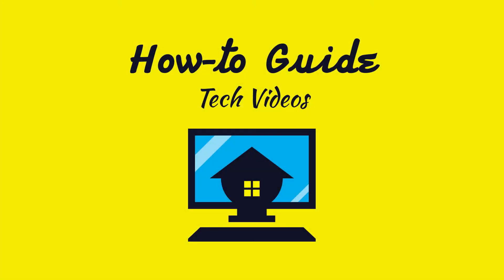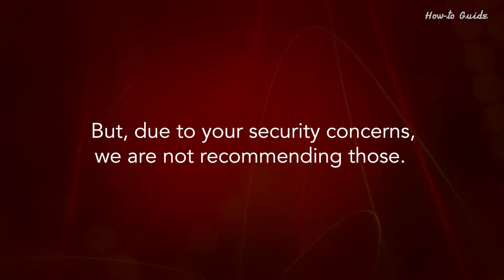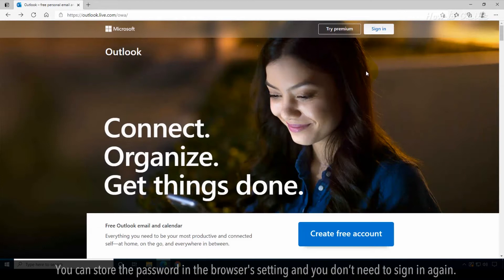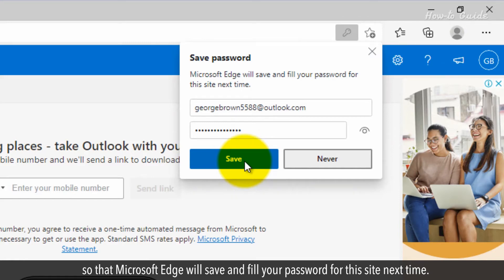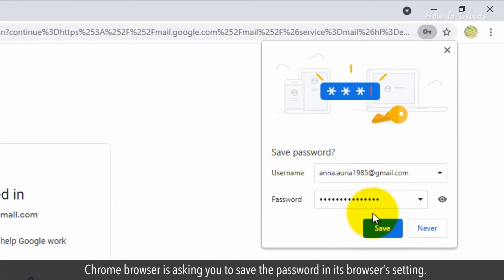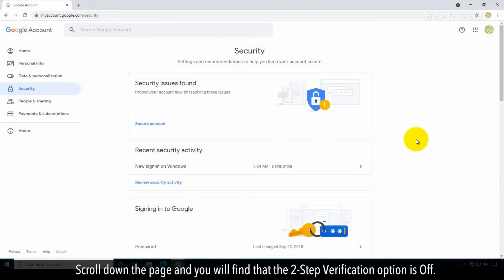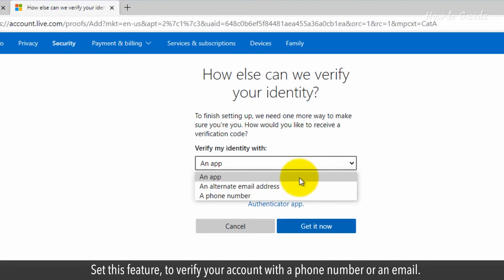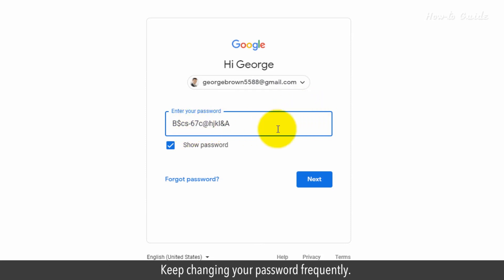How to Manage Your Passwords :Tutorial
With the increase of social media platforms, we almost face a problem to manage our multiple passwords. It is always good if you can remember the password. To solve this problem, there are many online paid or free password managers are available. But, due to your security concerns, we are not recommending those. Because, if you will not use the password manager properly with a strong master password then your account may be hacked.

In this video, we will see some other steps to manage our password. Let’s jump into the tutorial.

1. Almost all major web browsers provide you an option to save your password. You can store the password in the browser's setting and you don’t need to sign in again.
2. Like, if we are signing in the first time on the Edge browser.
3. At the top right, you will see a popup alert box.
4. It asks you to click on the Save button so that Microsoft Edge will save and fill your password for this site next time.
5. Click on the Save button, and this will store your password in the browser settings as encrypted form.
6. Similarly, if we will Sign in the first time on the Google Chrome browser, you will notice a popup has appeared on the top right.
7. Chrome browser is asking you to save the password in its browser’s setting.
8. Click on the Save button to save it.
9. These days, almost every major website is providing Two-Factor Authentication. So, you must use it wherever it is available.
10. Like in Google Chrome, If we will go to our Google Account.
11. Then click on the Security on the left side.
12. Scroll down the page and you will find that the 2-Step Verification option is Off.
13. Turn this feature ON, to protect your security and password.
14. In the same way, if we will go to our Microsoft account.
15. Under the Security Settings page, you will find the Two-step verification option.
16. Set this feature, to verify your account with a phone number or an email.
17. Last but not least, always use a long password of around 15 characters. Don’t use any simple or easy password.
18. Your password should be a mix of letters (capital and lowercase), numbers, and special characters.
19. Keep changing your password frequently.